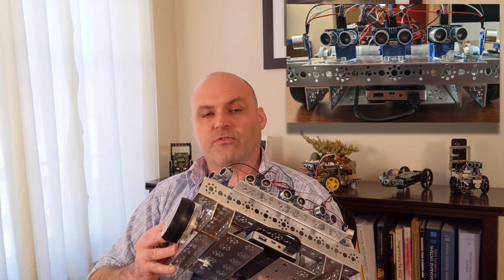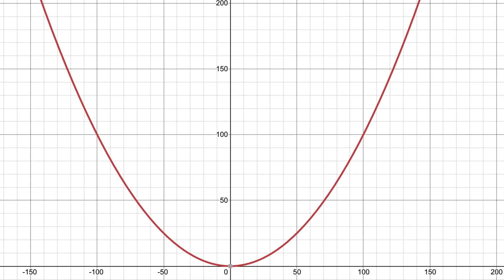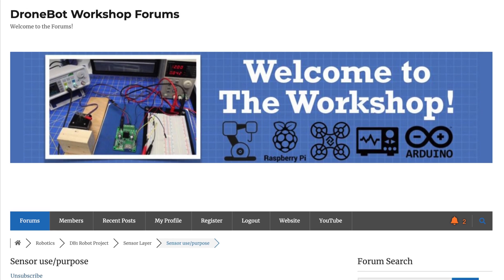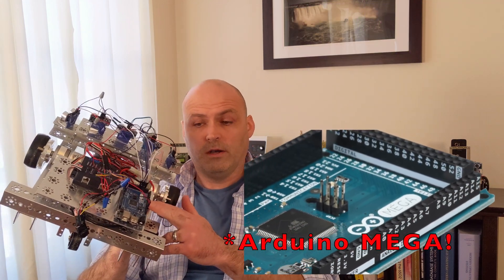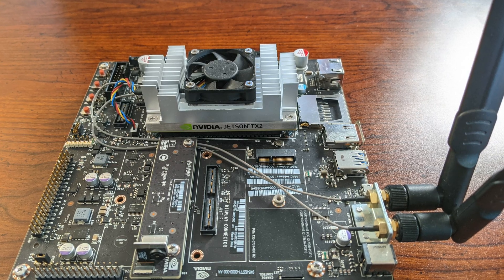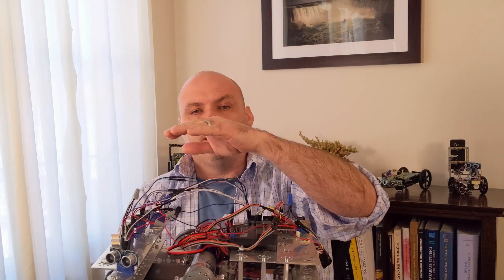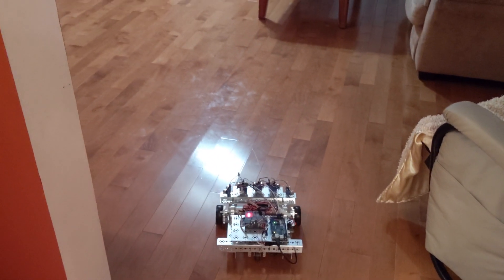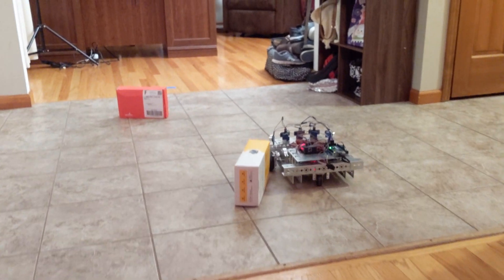Robotics Programming: Introducing Henry IX | Potential fields | SLAM | Lidar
Today's Robotics Programming lab introduces a new completely autonomous mobile robot, Henry IX.  This new robot provides a much larger robotic platform that will be used in the series to test potential fields, SLAM, visual odometry, A* (A-star) and more.  This robot will be used along with the smaller 3pi+, but will allow the use of more advanced sensors and controllers including Lidar and depth sensing cameras we will use in future projects!

This episode discusses the current development of Henry IX, future plans, and demonstrates the complete potential fields algorithm.  Including go-to-goal, obstacle avoidance behaviors.

Direct access to source code and additional resources are available by becoming a Coding Coach supporter.

This is the third lab in my hands on beginners robotics programming course.  Throughout this series we will be introducing topics on building and programming an autonomous mobile robot!  You can follow along with each lab adding amazing new behaviors to you robot projects and learning the algorithms and tuning techniques that produce incredible robots!

You can follow along with this lab with just about any mobile robot.  I recommend robots that are fully holonomic such as differential drive robots with 2 drive wheels.  I will be demonstrating primarily with an Arduino based Pololu 3pi+ which you can purchase and use follow along if you like.

Chapters:
0:00 Introduction
1:31 Robots used in Lab Series
4:11 Henry IX Hardware
8:30 SLAM | Visual Odometry | Future Projects
12:59 Potential Fields Discussion
16:25 Conclusion

HC-SR04 Ultrasonic Sensors

Elegoo Smart Car
Robot car chassis (with encoder cutout)
Pololu Zumo

Batteries:
EBL Rechargeable batteries

Micrometer Caliper Measuring Tool (To measure wheel diameter)